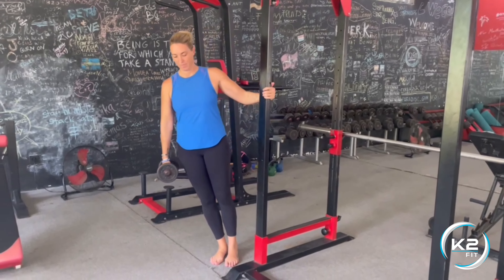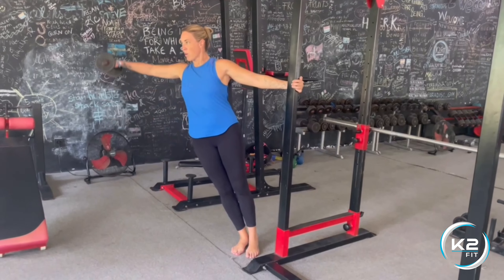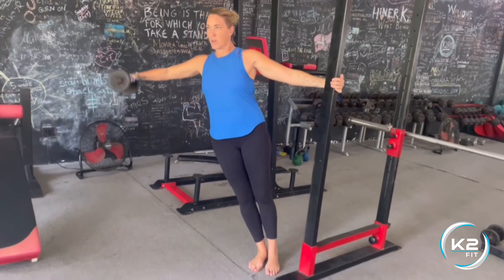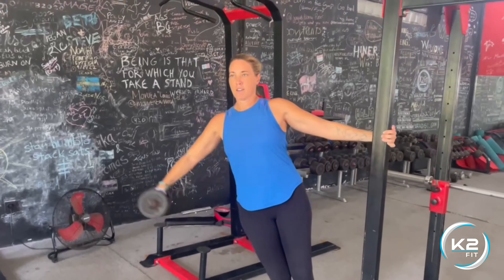Leaning Lateral Raise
LEANING LATERAL RAISE: Shoulders
1. Hold one dumbbell at your side, palm facing in. With the other arm, grab a fixed surface and lean out keeping your abs tight.
2. With a slight bend in your elbow, raise your arm straight out to your side until it reaches shoulder level.
3. Pause at the top of the movement, then slowly lower the weight back to the start.